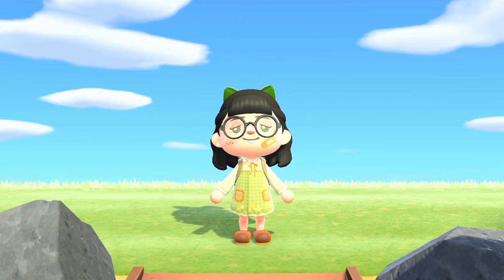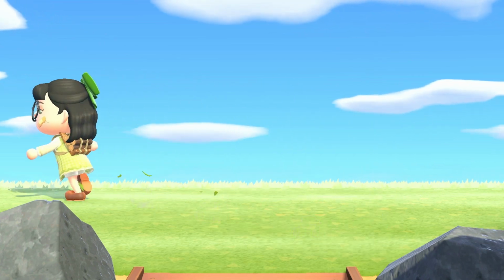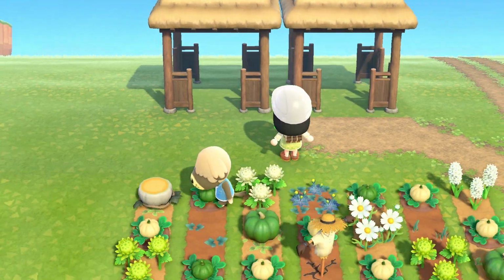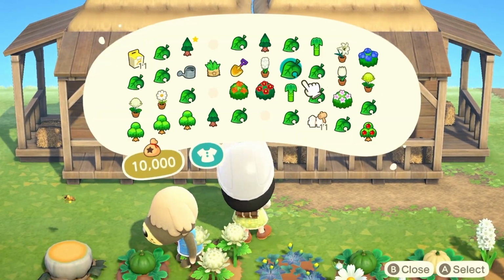Springcore Farm Entrance Speed Build | Animal Crossing New Horizons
Hello Friends!
Today we have the first video of my new series! This series will be all about creating entrance builds in a variety of themes!
Today's build is a Springcore Farm entrance!

We unlocked memberships on the channel so make sure to check it out for a bunch of fun and exclusive perks!

Codes used on this island
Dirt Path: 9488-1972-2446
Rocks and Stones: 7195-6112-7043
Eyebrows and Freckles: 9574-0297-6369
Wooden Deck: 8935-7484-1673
Mud Puddle and Crack: 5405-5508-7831
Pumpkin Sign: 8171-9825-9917